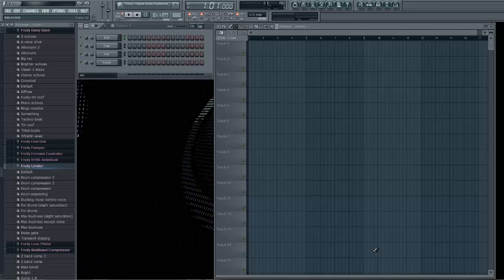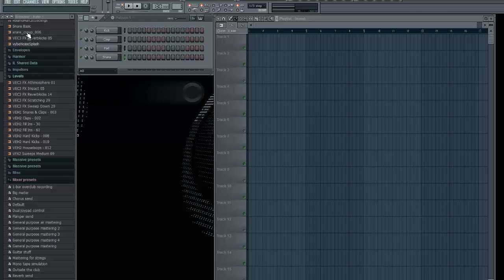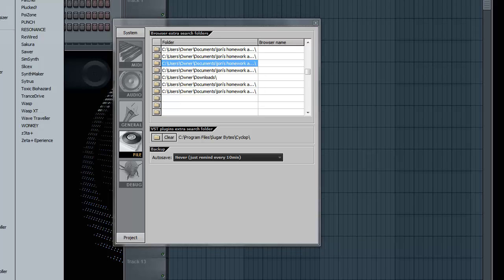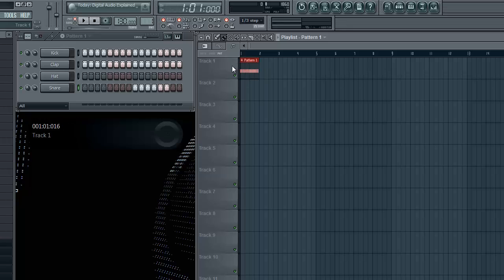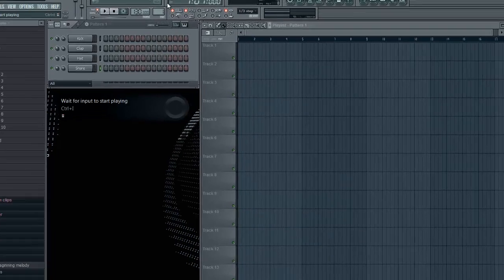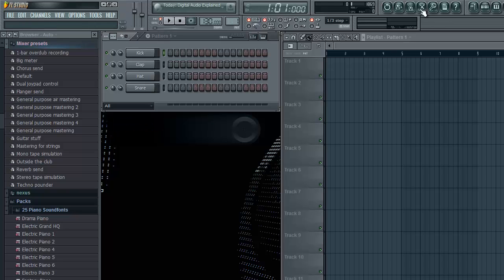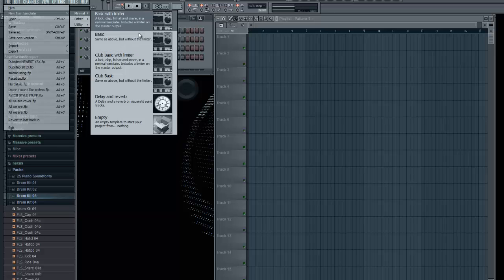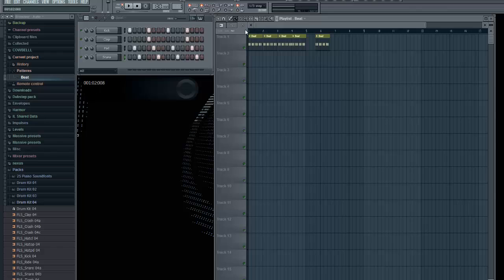Fl studio Beginner Tutorial (How to structure a song) Part 1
I'm just gonna show you how to use FL Studio as a beginner. Sorry for my lack of explaining. I was really tired.